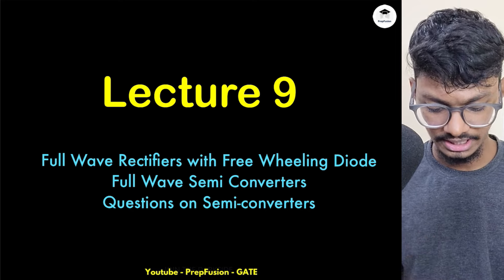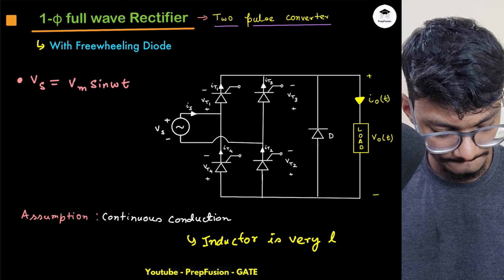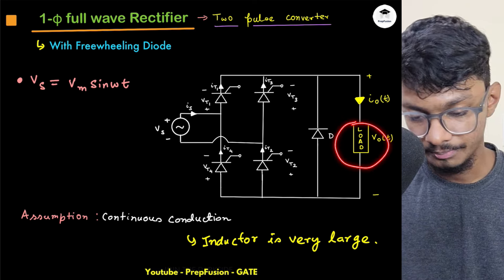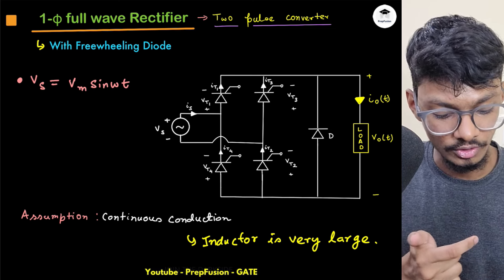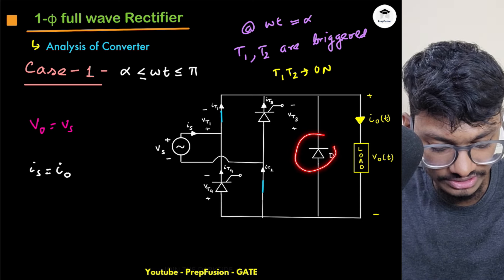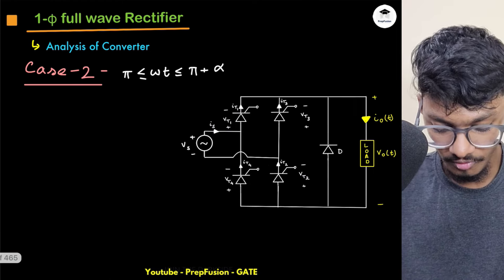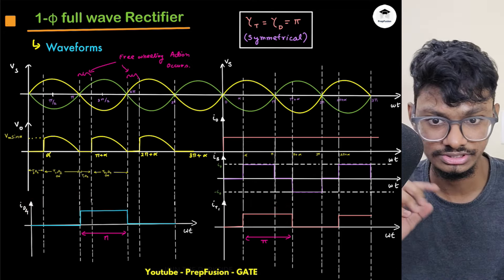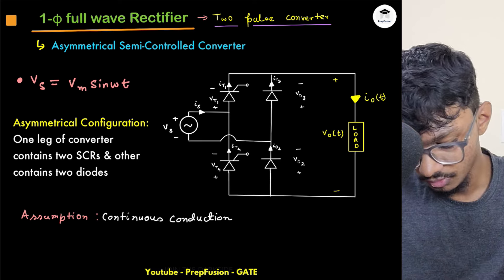Full Wave Rectifiers With Freewheeling Diode || GATE 2025 || PrepFusion || Anish Saha